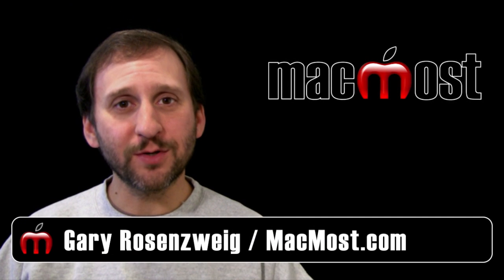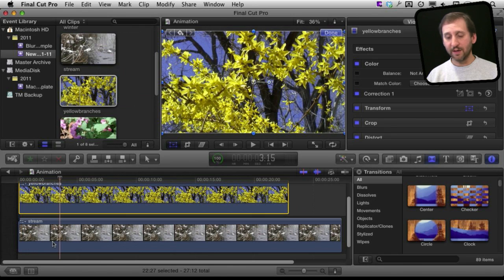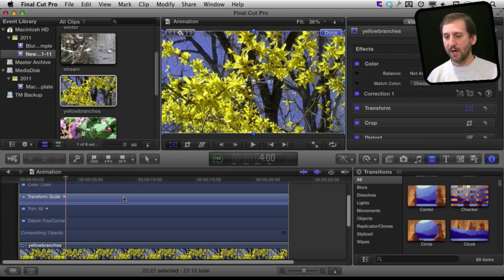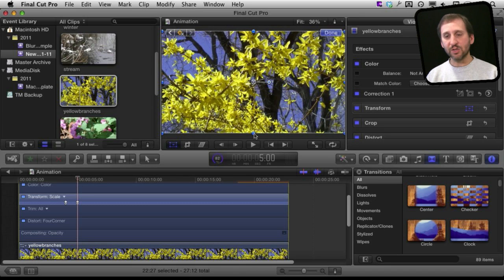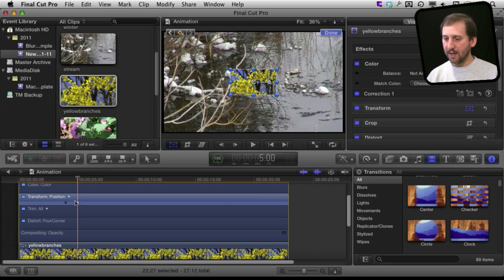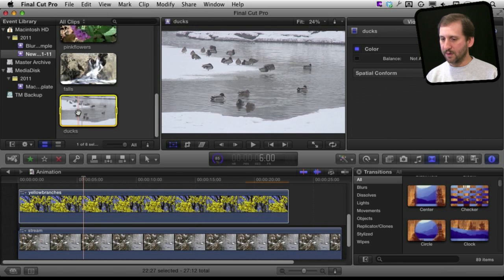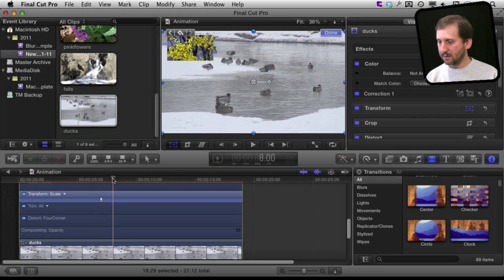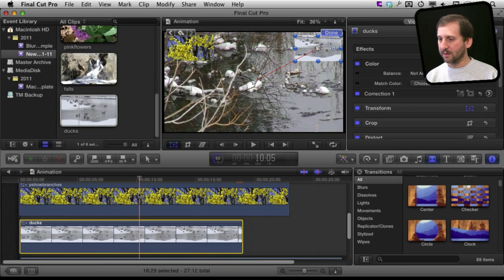Final Cut Pro X Keyframe Animation (MacMost Now 627)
Learn how to use keyframes to animate video in Final Cut Pro X. You can scale and reposition video clips between keyframes to create a variety of special effects. The example used is video shrinking to the center and then moving to a corner. You can also use keyframe animation to rotate, distort, color adjust or fade a clip.